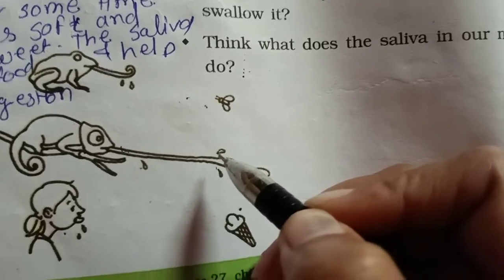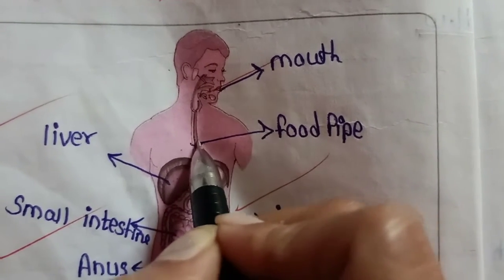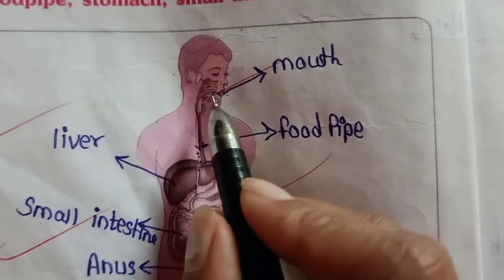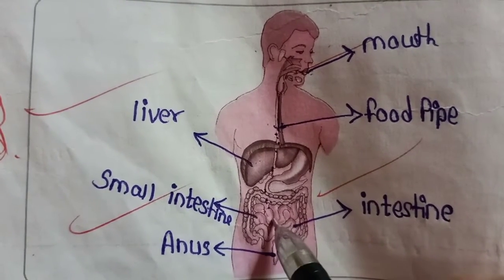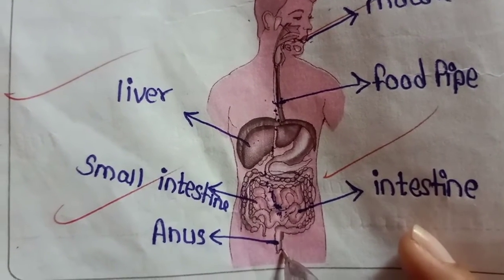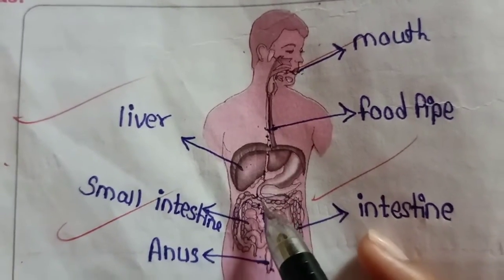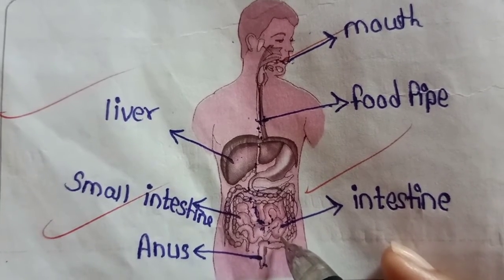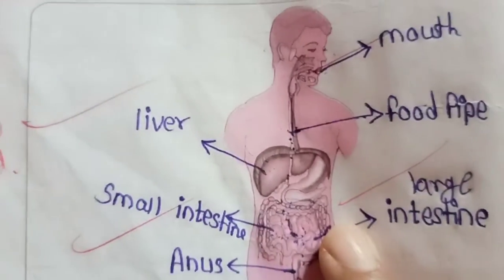NCRT sci std5th ls no -3From Tasting to Digesting part 7